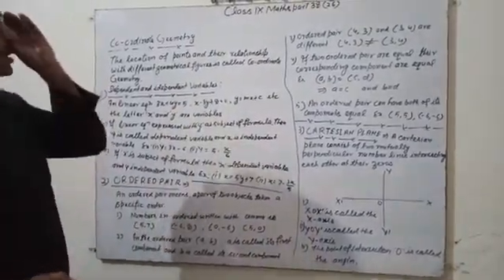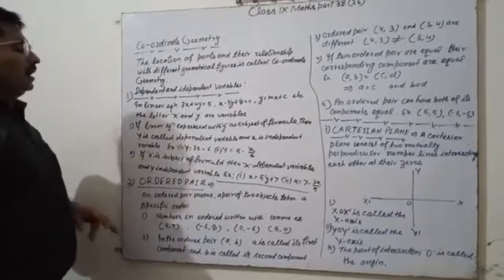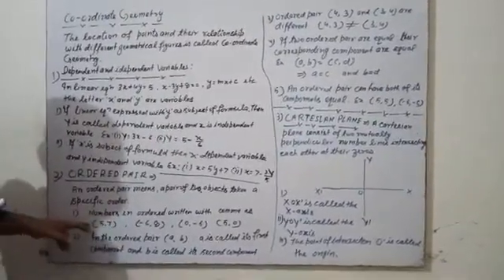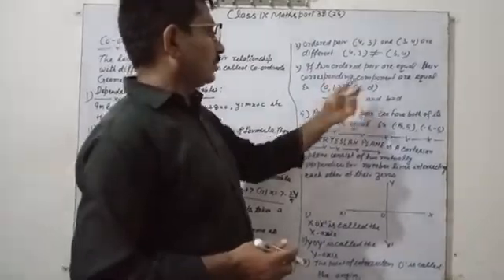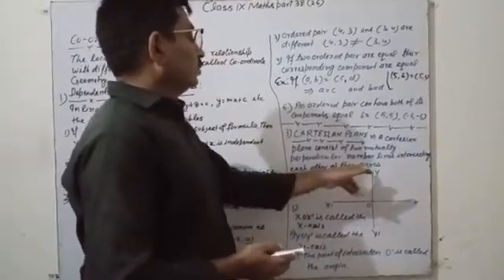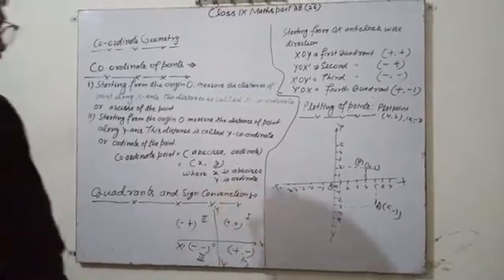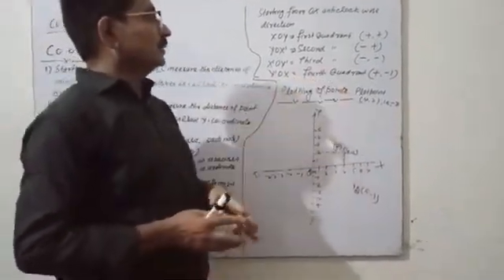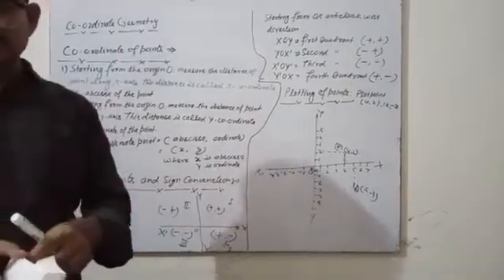IX Maths Part 38